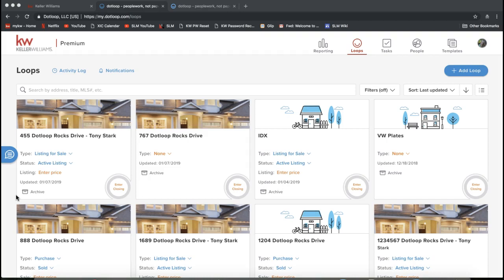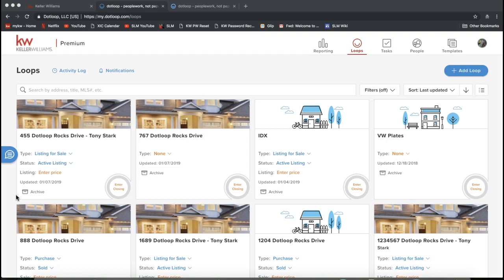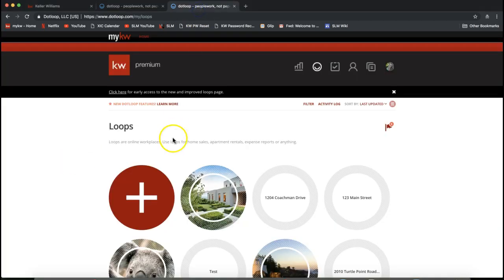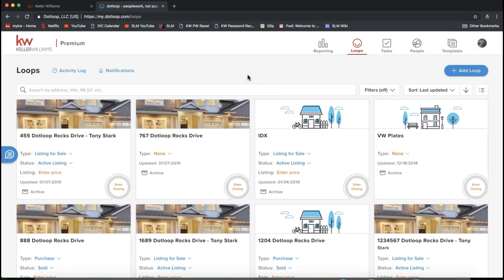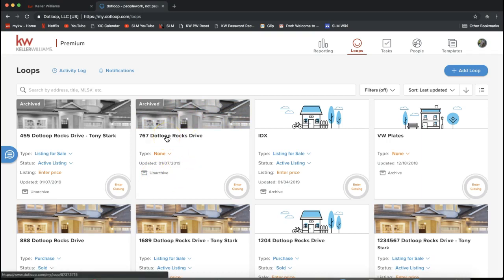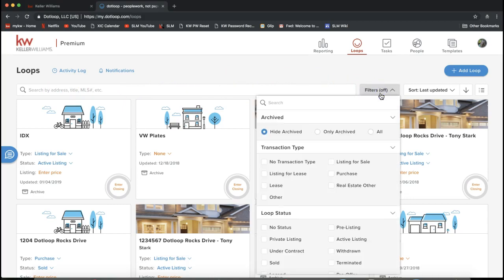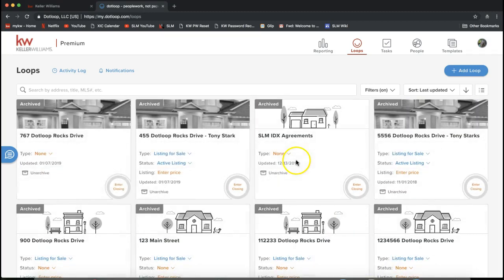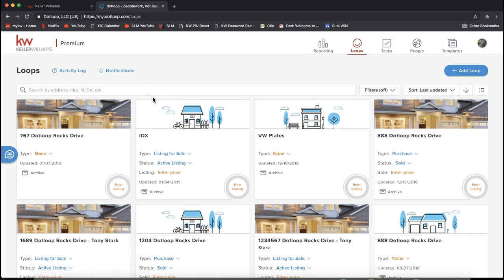Dotloop Tip - Archiving a Loop in the New Dotloop Homescreen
Learn how to archive a loop and view your archived loops in the new Dotloop homescreen, with Leah Aukskalnis of Scott Le Roy Marketing!